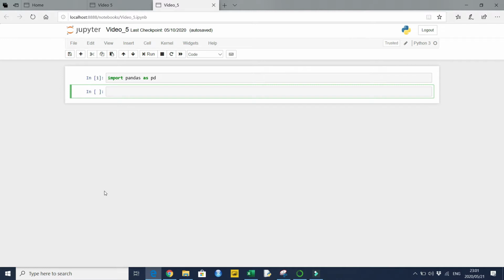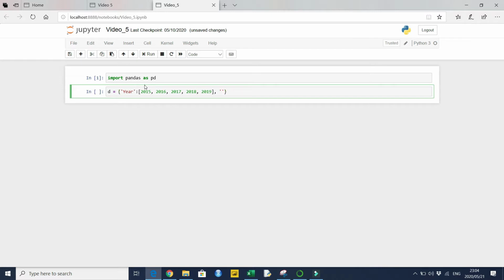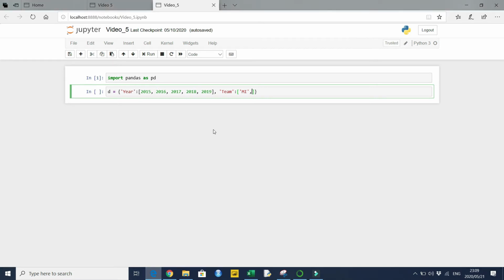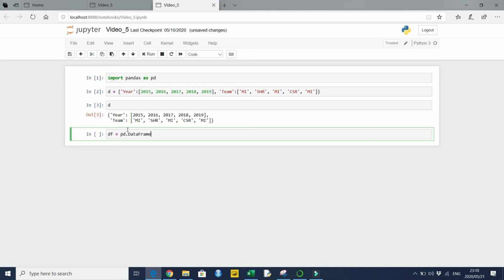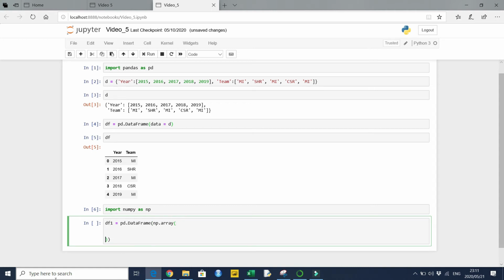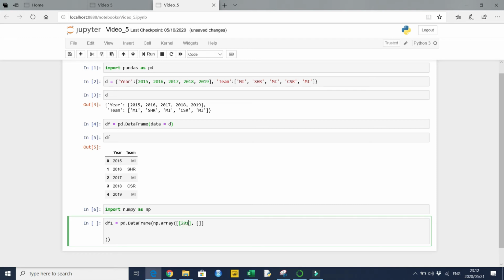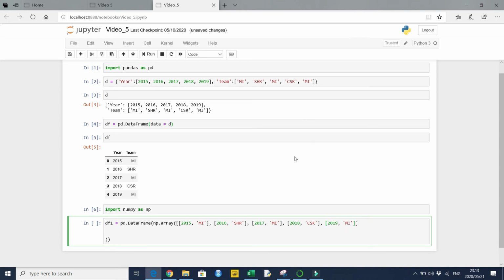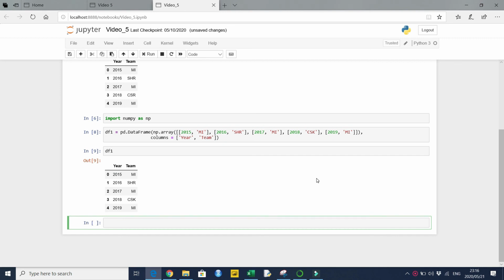Learn Python Pandas| Video 5 - Creating a Pandas DataFrame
In this video we create a dataframe from:
1. A dictionary
2. A numpy Array.